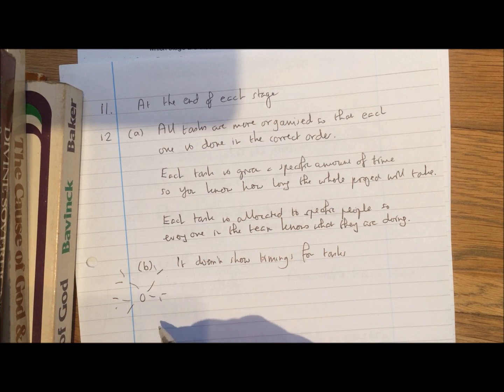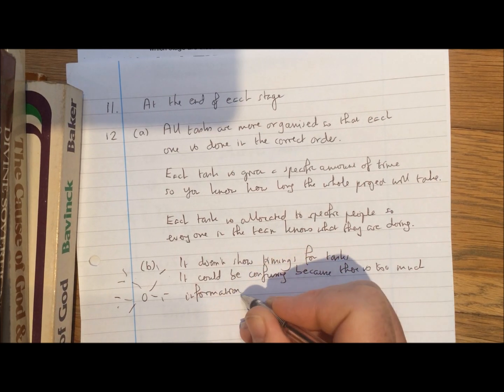Year 9 Assessment Part 4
OCR Cambridge Nationals IT